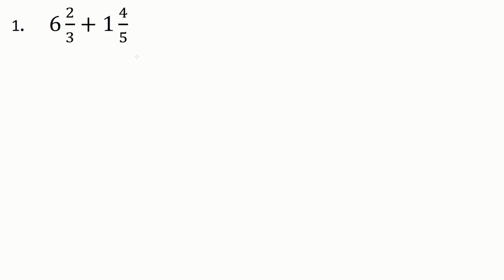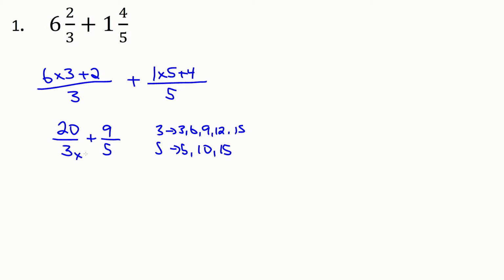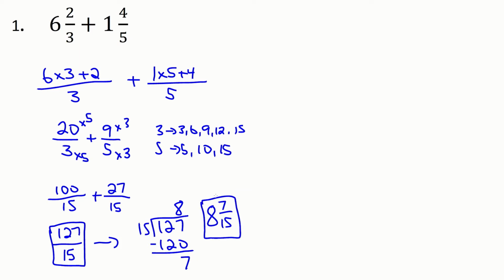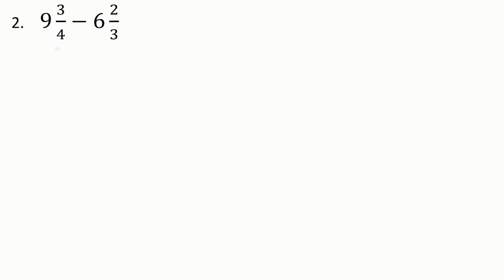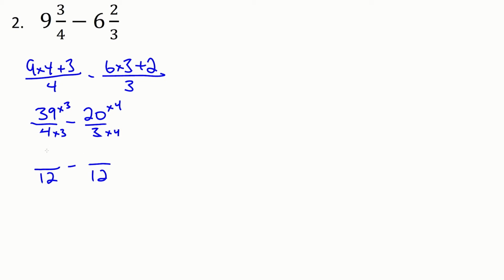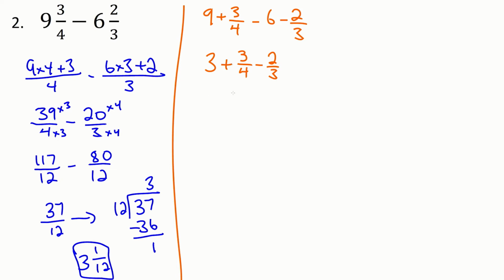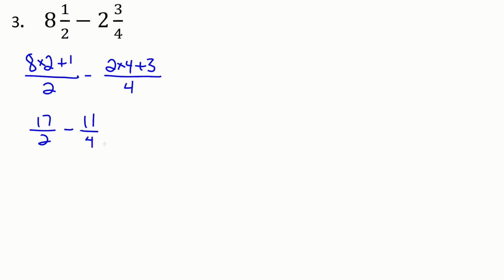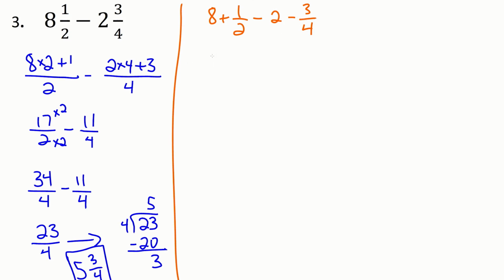Addition and Subtraction of Mixed Numbers Examples